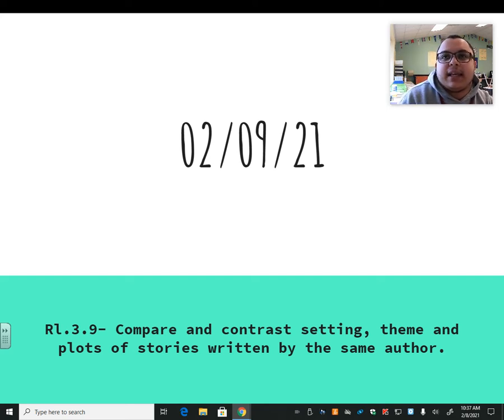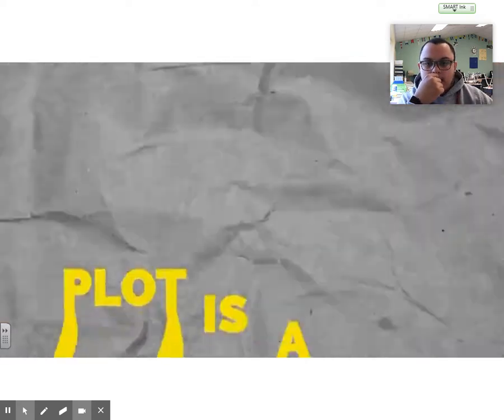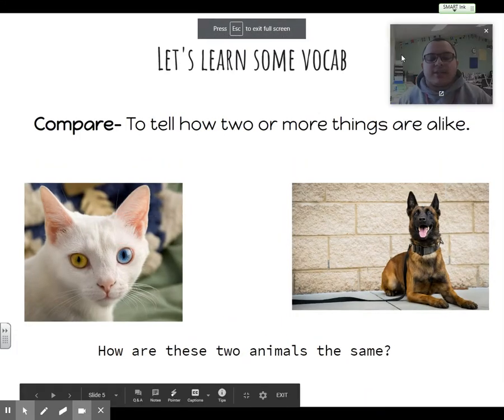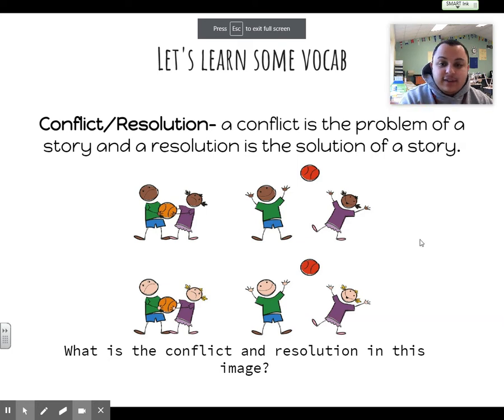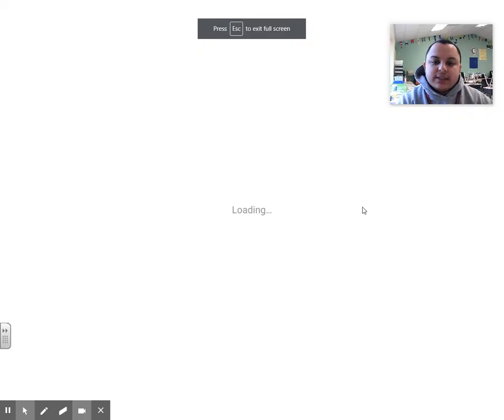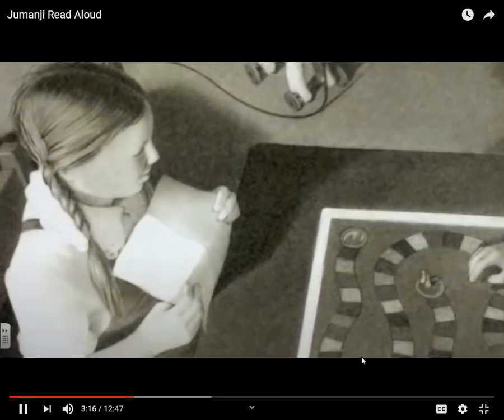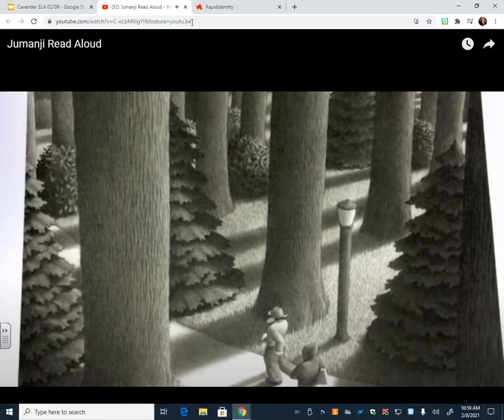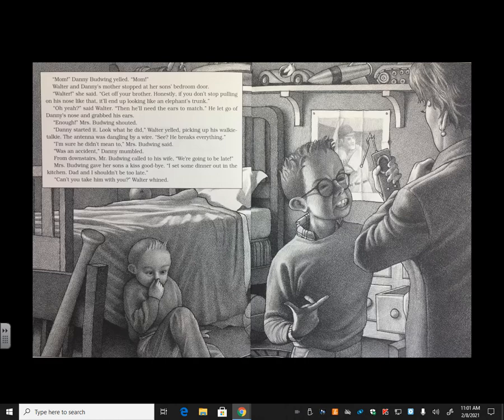Intro to 5 story Elements